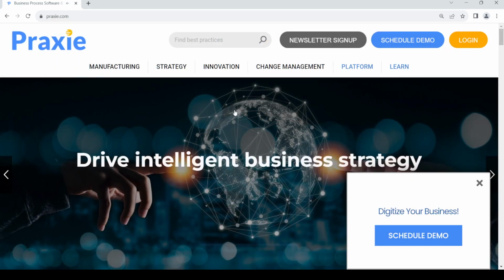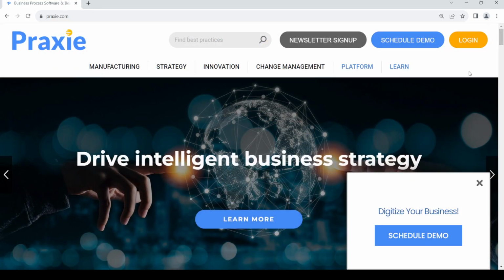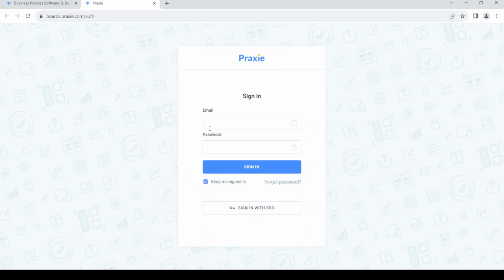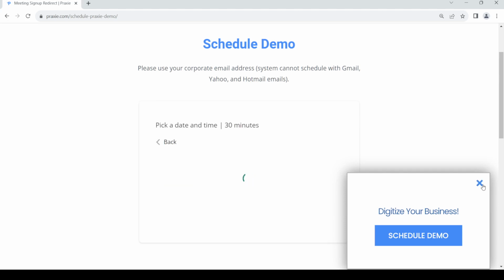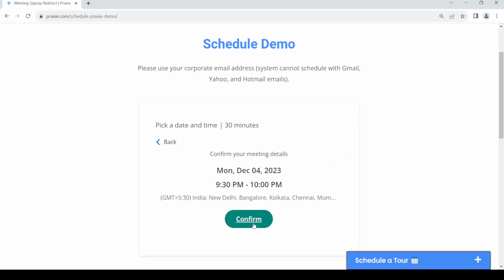✅ How To Login Sign into Praxie (Full Guide)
Embark on a knowledge-sharing journey with our comprehensive guide on logging into Praxie! Whether you're a newcomer or seeking to optimize your learning experiences, this step-by-step tutorial covers everything you need to know for a seamless login experience. Join us for valuable insights and tips to make the most out of Praxie for effective knowledge transfer.

Key Learning Points:
- Complete guide on signing into Praxie
- Troubleshooting common login issues
- Maximizing your knowledge-sharing efficiency with Praxie